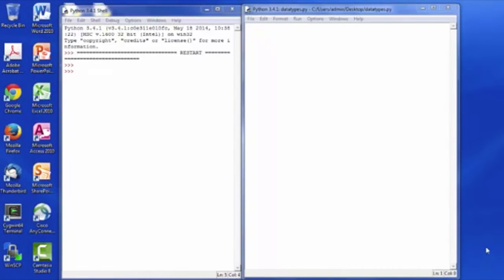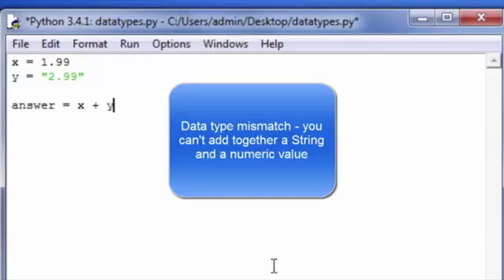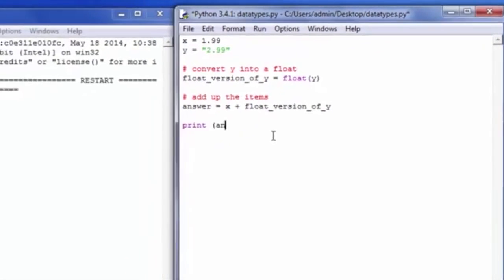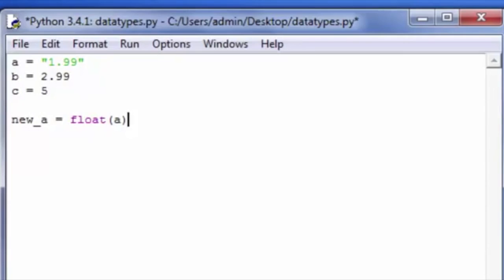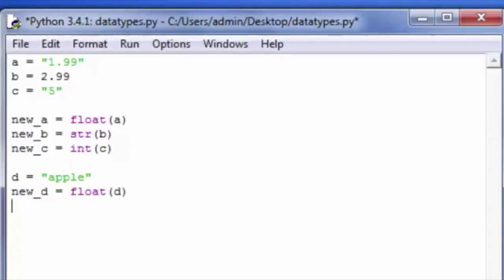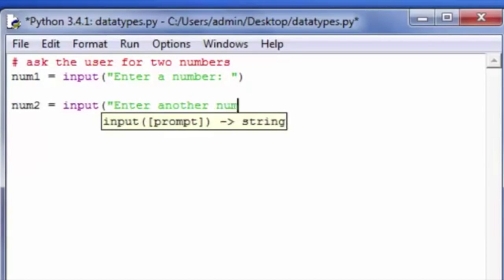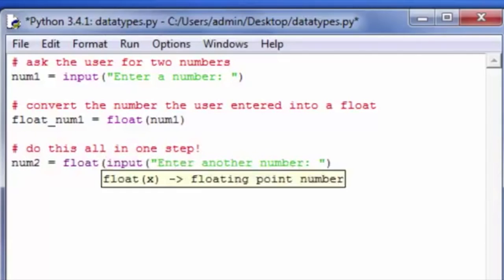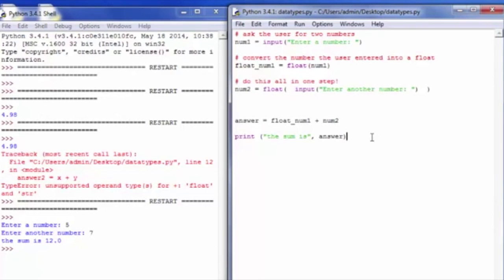Module 2 Video3 - Data Type Conversion